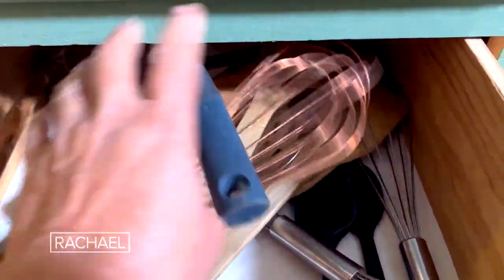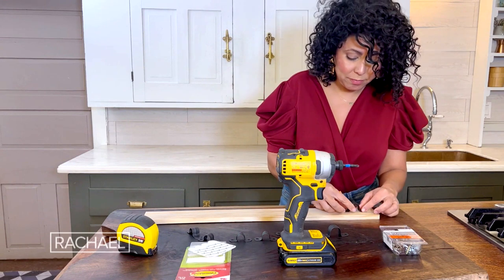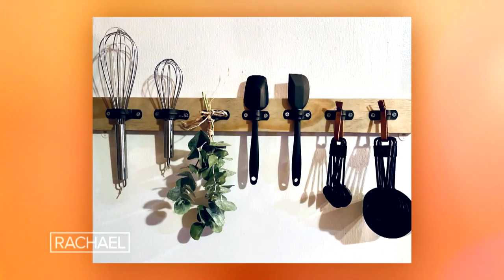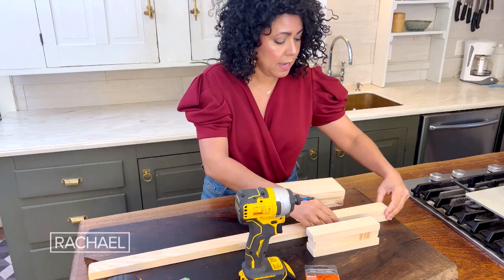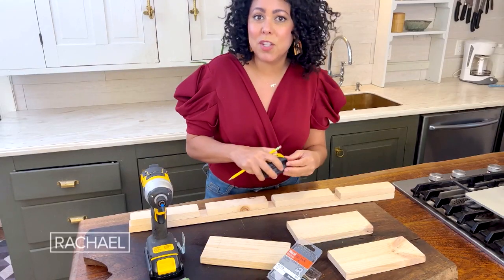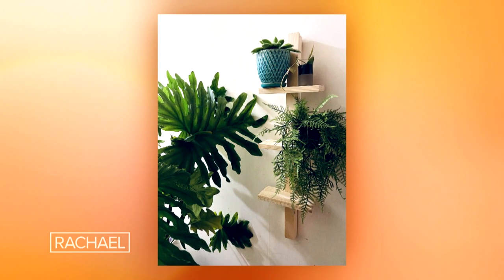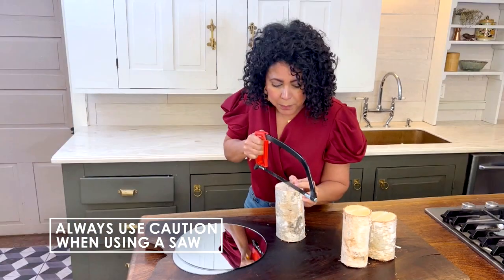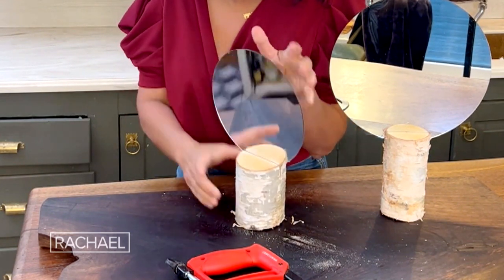Organize Your Kitchen Utensils With This Cute Utensil Wall Rack That’s Inexpensive to Make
DIYer and designer Evette Rios shares her favorite space-saving utensil organizing hack you can make for under $8.